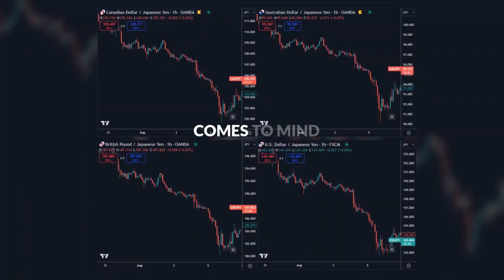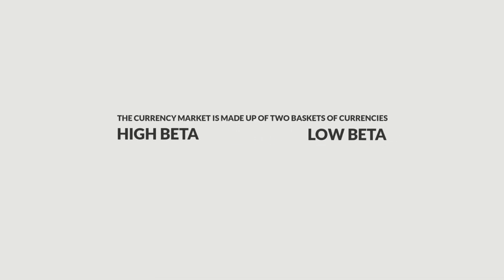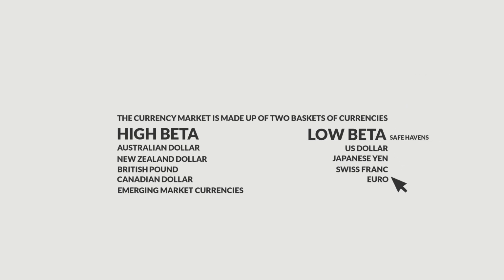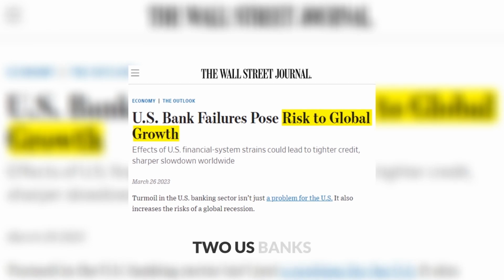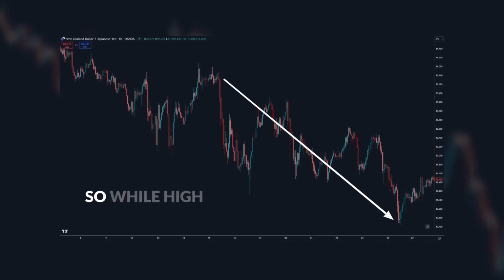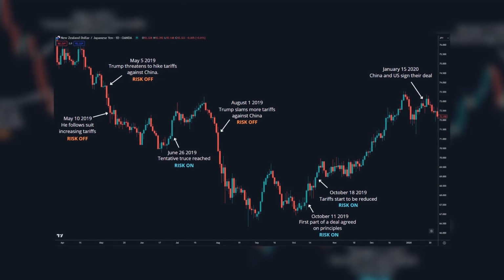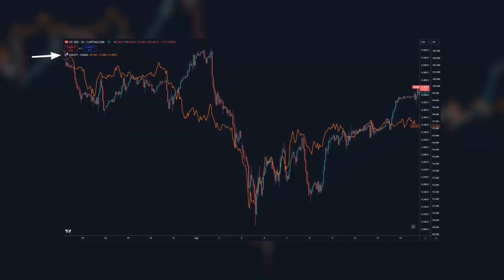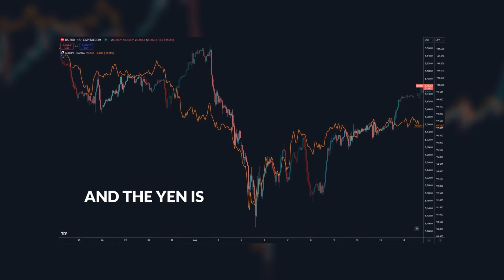A Trader's Guide To Risk Sentiment In Forex Trading - From Theory To Action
If you want to improve your trading strategy by factoring in the risk sentiment aspect, well… this is the video that can show you how that works exactly.

You’ll see exactly how and why traders rush to safe havens like the Japanese Yen (JPY) and Swiss Franc (CHF) when the markets go in risk off mode and instead why instead the opposite happens when there is a more positive risk sentiment.

Literally, you will see exactly with real trade examples how to spot the market shifts.

That's useful right?

What if you can see and ride the sentiment?

I mean, what if you can know exactly that in a specific market context you should look for safe havens like the JPY and CHF rather than high beta currencies?

That's useful.

Because it gives you direction and context on what to do at any given moment in time.

That's fundamental analysis.

It gives you the bias, and then you can look to enter in that direction based on your preferred technical triggers.

So knowing how to read the macro sentiment is not just a cool thing to do.

No, it's practical, useful, and actionable.

Content of the video:

00:00 Analyzing a risk off event

00:47 High beta currencies and low beta ones

02:25 The role of various currencies to risk sentiment

03:38 Geopolitics and their influence on markets

04:58 How risk sentiment correlates all assets together

05:40 How to use market sentiment in your favor

06:12 The key details to be aware of